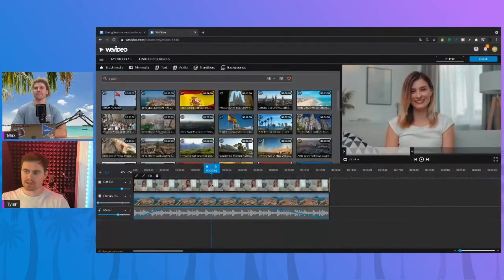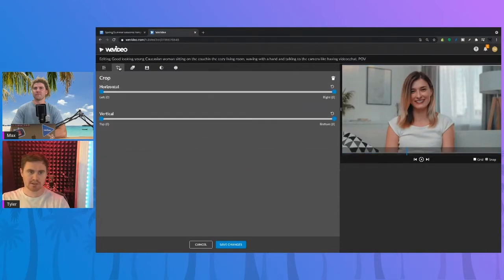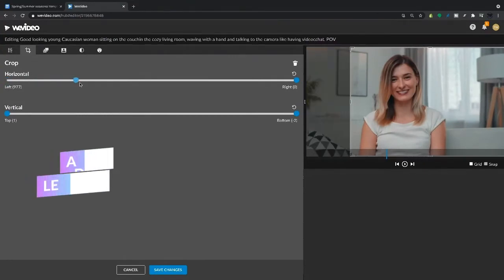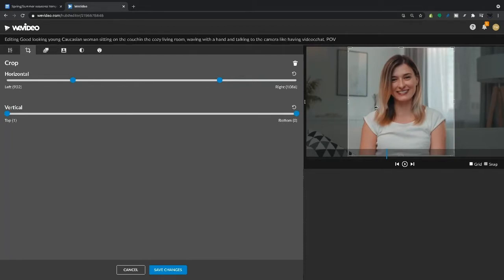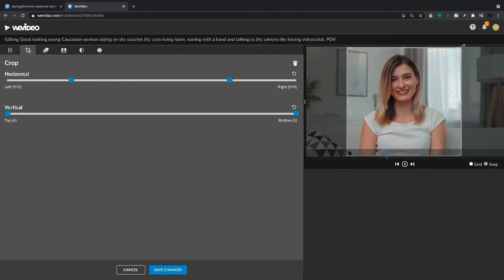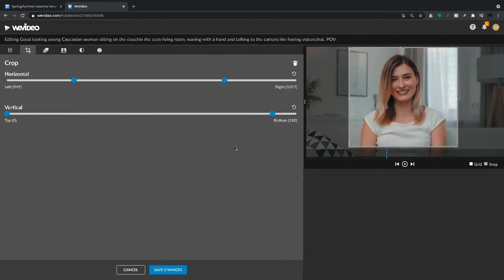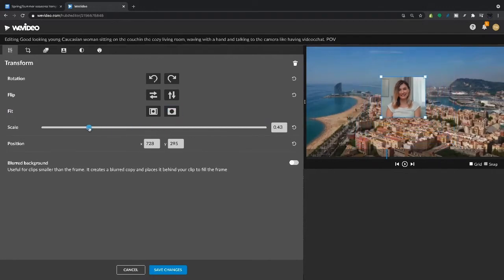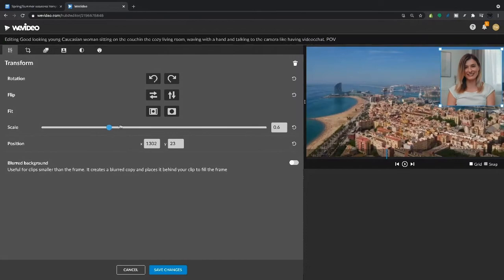WeVideo Quick Tip| How to create a custom crop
Custom cropping a video clip in WeVideo is simple and easy. First you'll double click the clip you want to edit to open you clip editor. Next, click on the cropping icon on the top bar. Here you can adjust the left, right, top and bottom. Along with the location of the crop on your clip.

Click save changes when your happy and it's that easy!